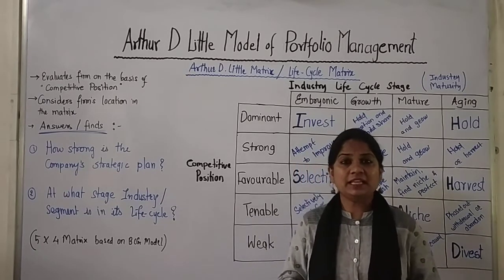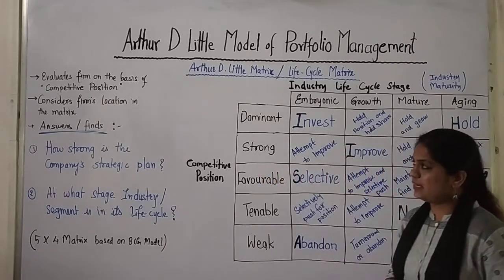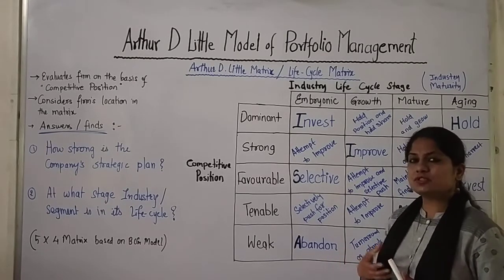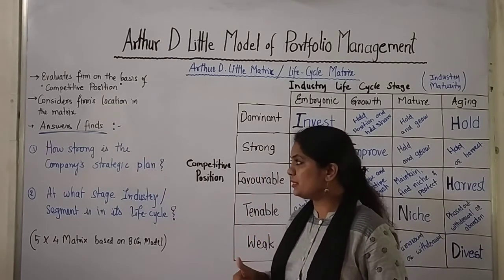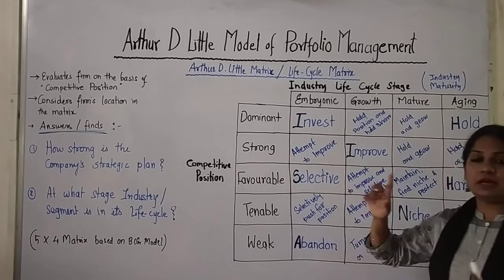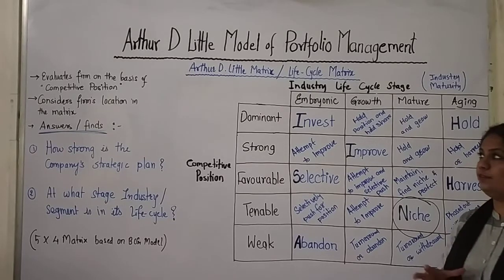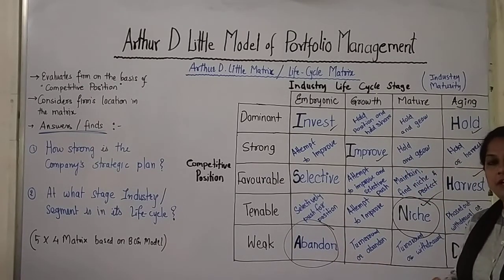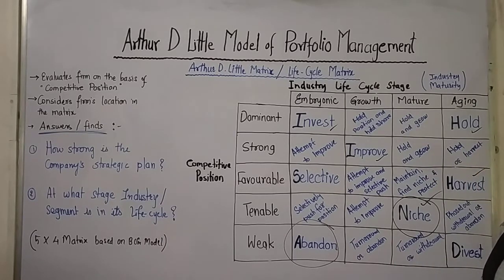MBA Sem 3 - Strategic Management - Lecture 23